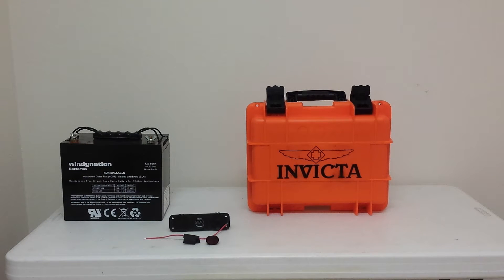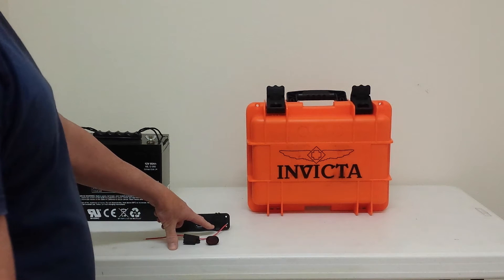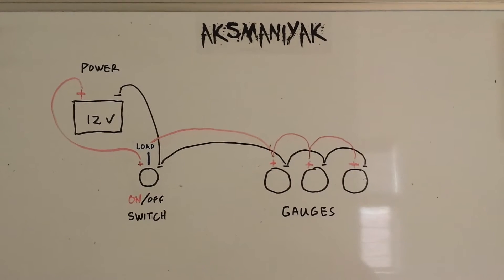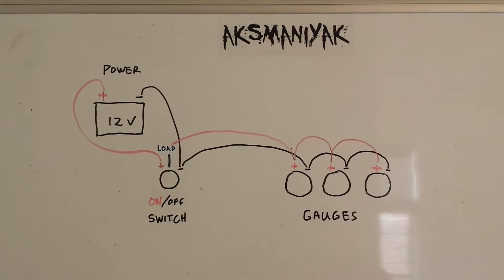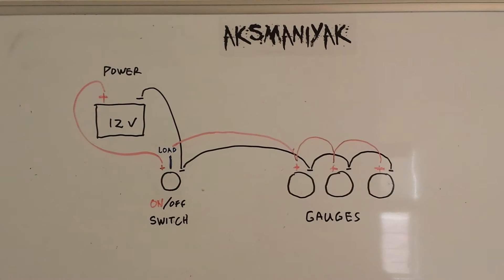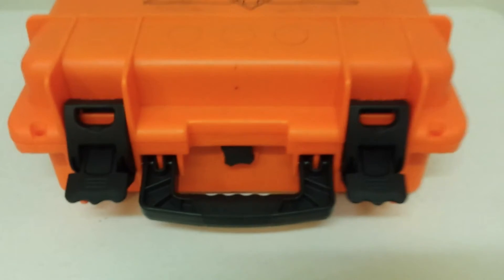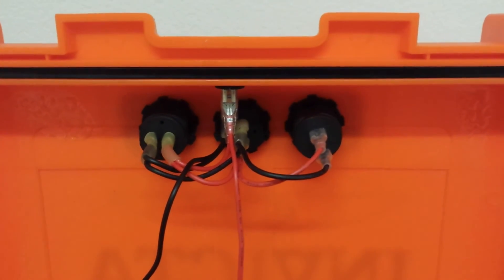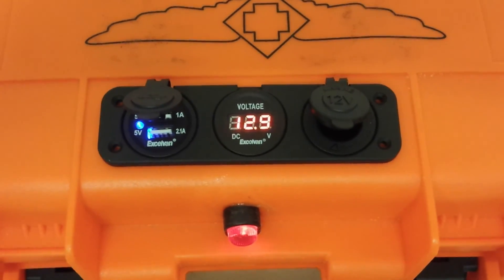DIY Kayak Portable Waterproof 12V Battery Box Power Ports Gauges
This is a DIY portable waterproof 12V battery box with a 3 gauge panel and illuminated on/off switch. All electrical connectors are marine grade. The gauges include a USB port, voltmeter, and cigarette type power port. This box can be used with a small battery for use on a kayak.